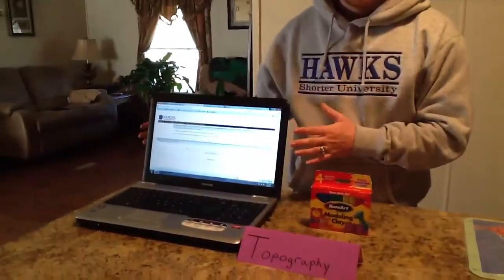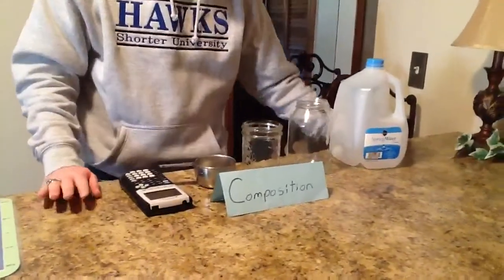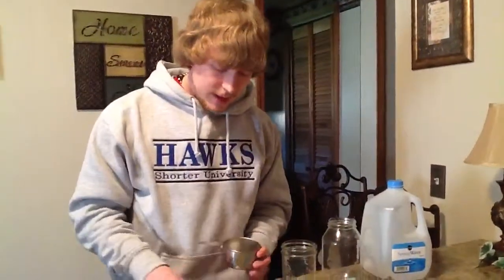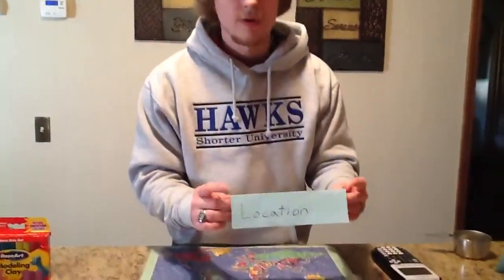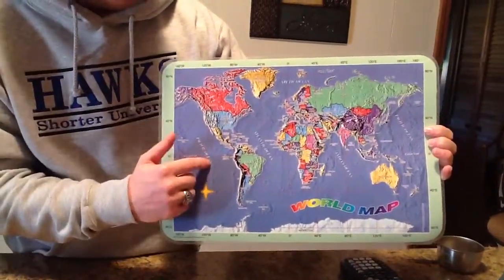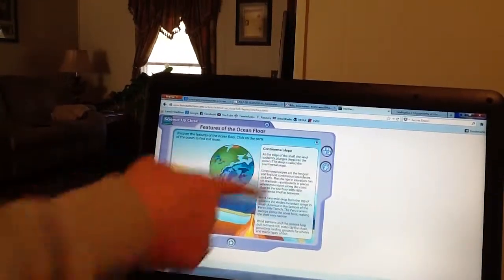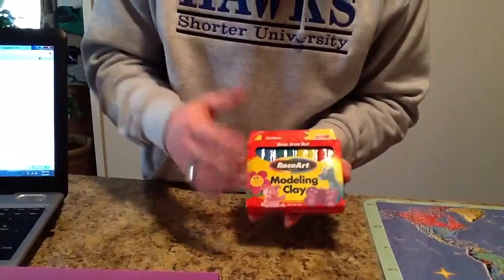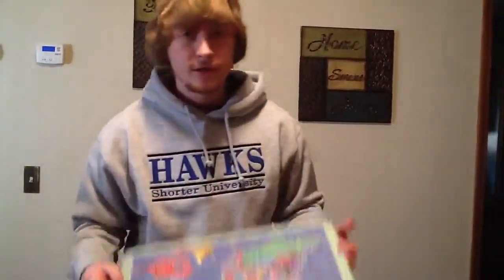The Composition, Location, and Topography of the World's Oc